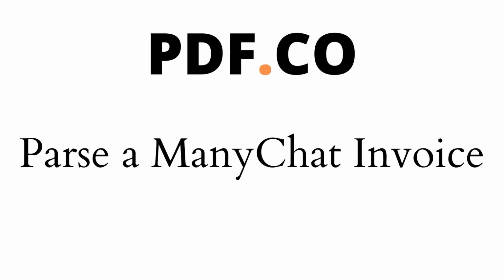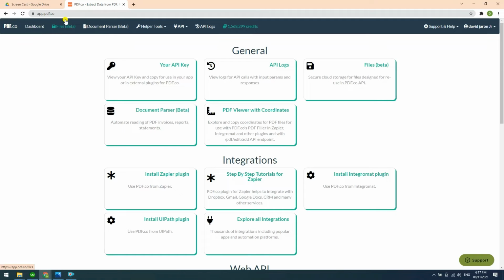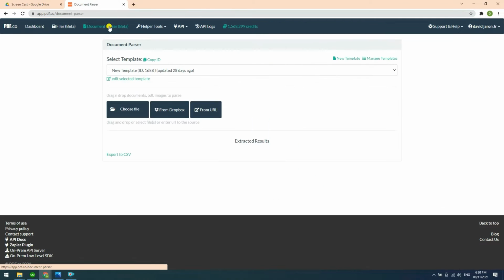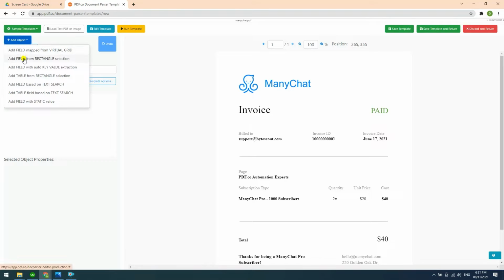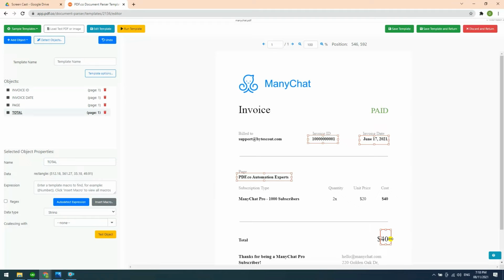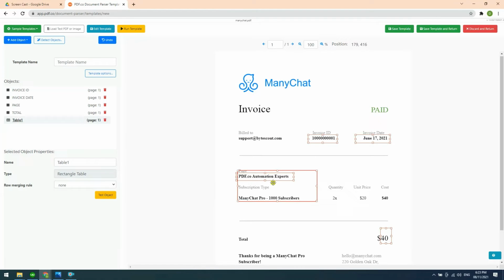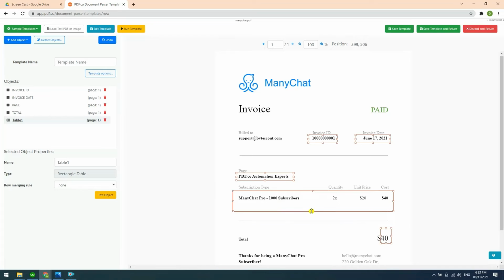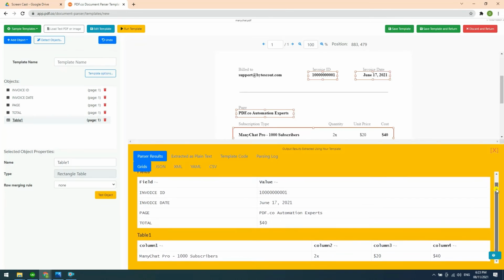Parse a ManyChat Invoice using PDF.co Document Parser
and how to parse a ManyChat invoice using the Field and Table Rectangle Selection Field objects.